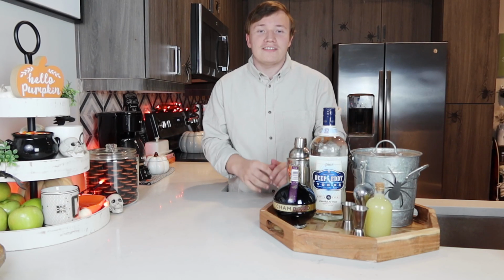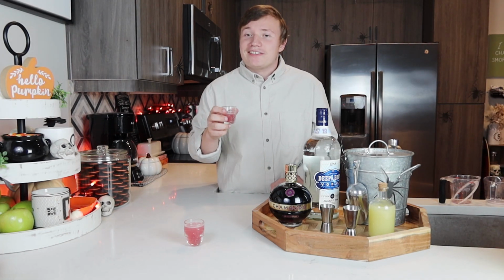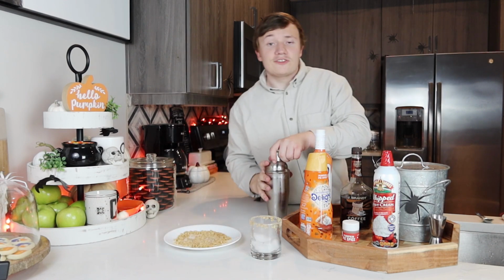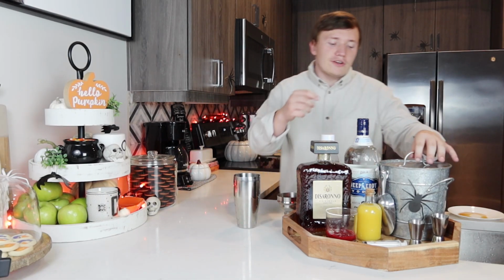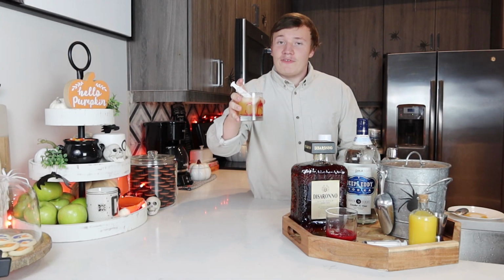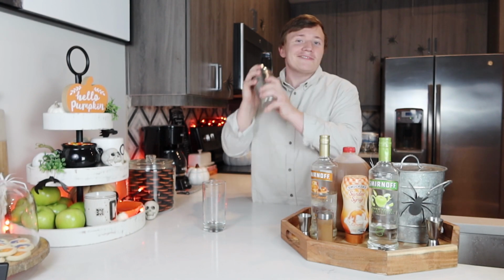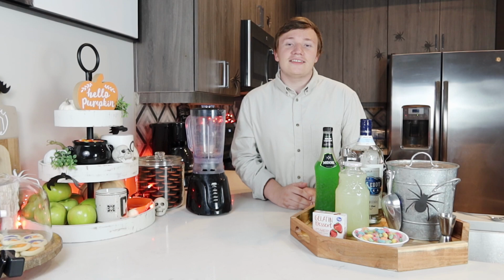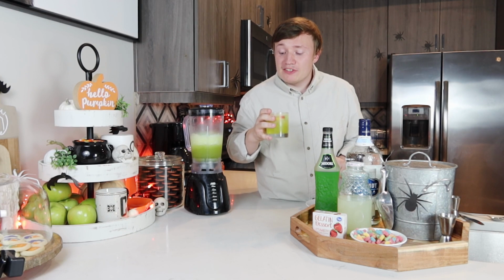Five Halloween Cocktails to Try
Hey there and welcome to Let's Staj Home!

In today's video we're sharing five of our favorite Halloween cocktail recipes! From small batch shots named after their purple color or large batch cocktails - our favorite simple caramel apple cider - perfect for a crowd, there's bound to be at least one you'll want to try! Each cocktail is different, but most use vodka and a few are easy to make alcohol free. Be sure to try out the Oogie Boogie and Fang Driver as both have fun accessories including syringes and jello shots.

[IN VIDEO RESOURCES]

[FOLLOW ALONG WITH LET'S STAJ HOME]

[ABOUT LET'S STAJ HOME]

Let's Staj Home is a home focused channel sharing all the things Cody and Cara love about home- decor, design, recipes, DIY and so much more. Between their social channels, Cara and Cody hope to help others create a home and life they love. Currently, they're doing so by focusing on sharing their moving and relocation process from Arizona to Florida!

[VIDEO CREDIT + MUSIC INFO]
Videography and Editing by Cody Stajcar